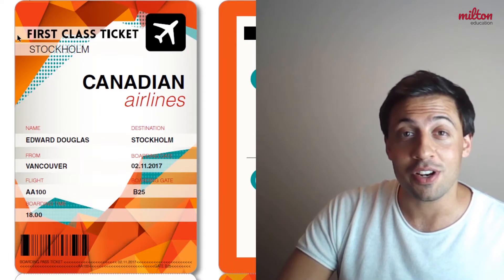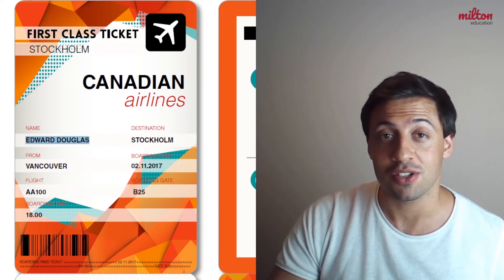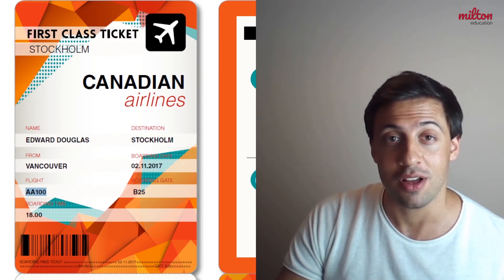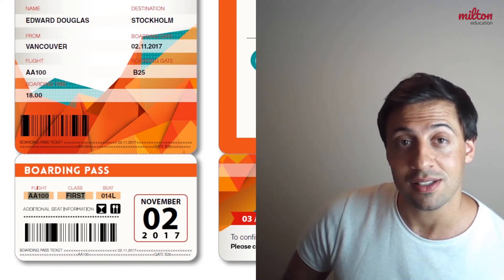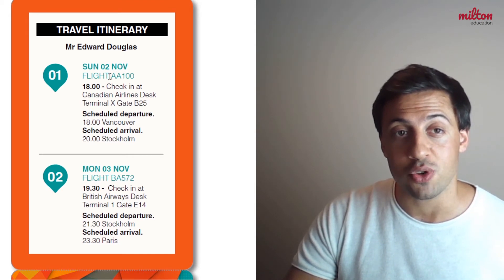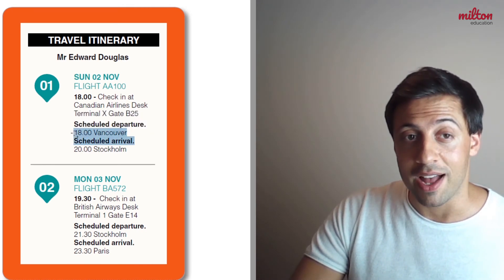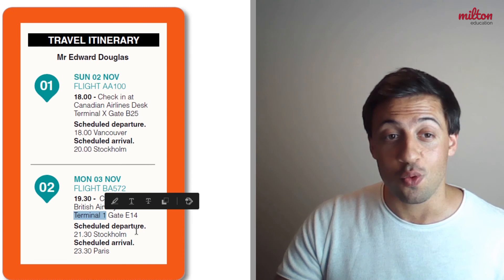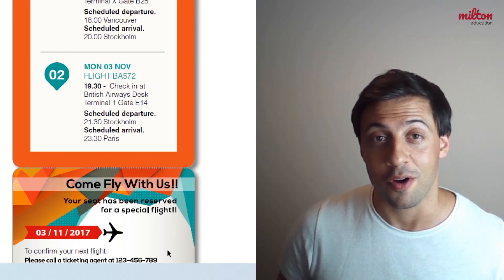Videolesson Travelers - Flying - Reading Skills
Milton Education